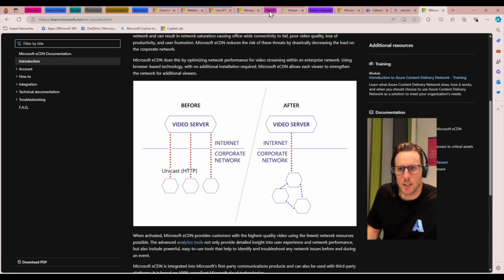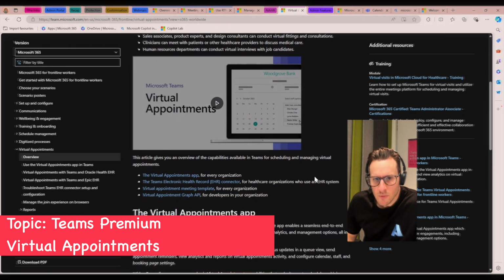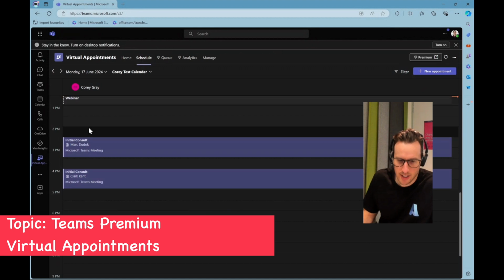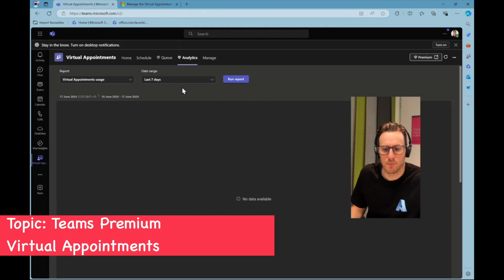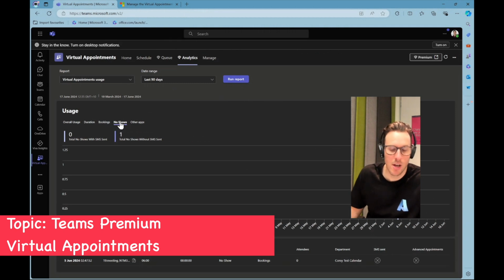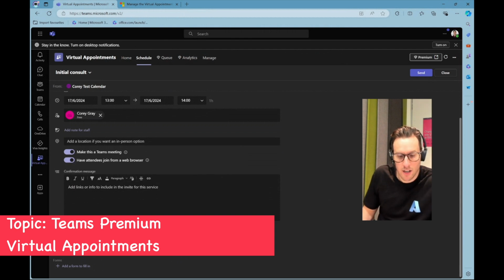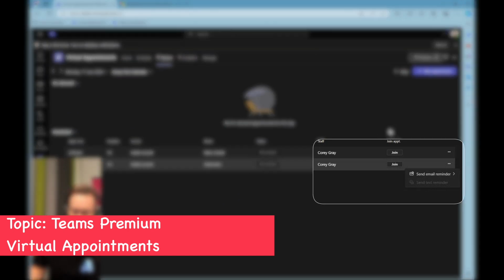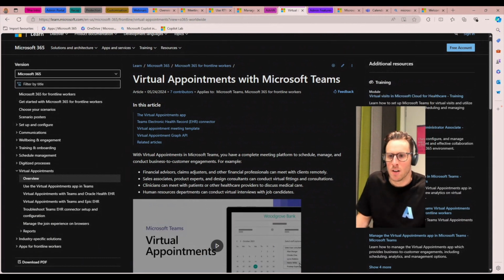EP 06 Virtual Appointments in Teams Premium | 🔥 Guest Lecture by Marc Dudok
Virtual Appointments in Microsoft Teams Premium provide a complete platform for scheduling, managing, and conducting business-to-customer engagements.